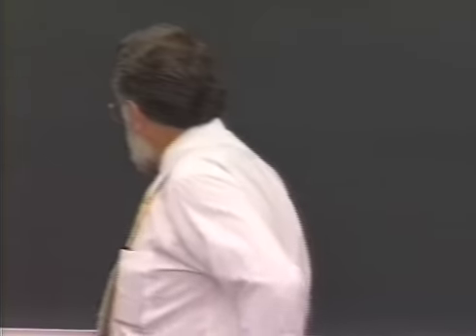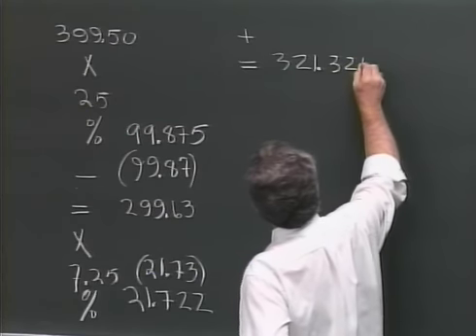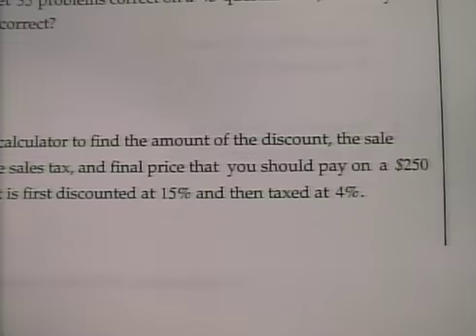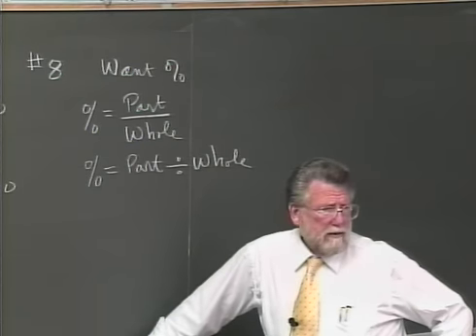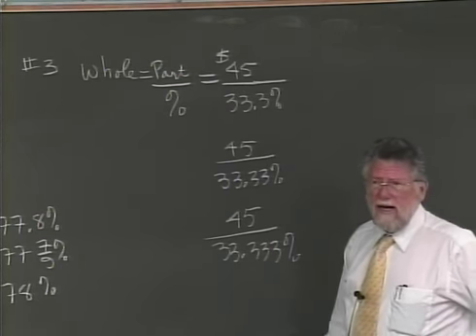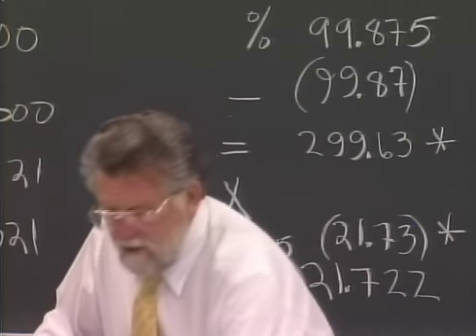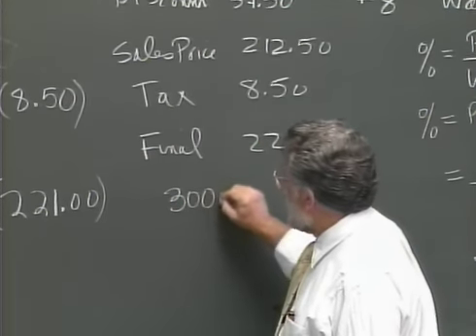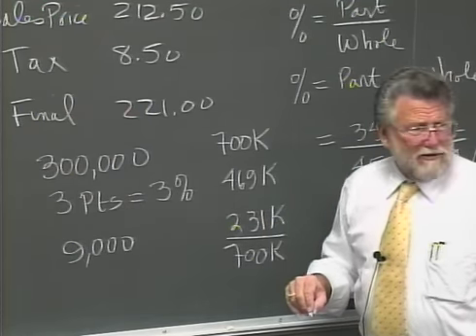Lecture 34 - Math 010 Developmental Arithmetic